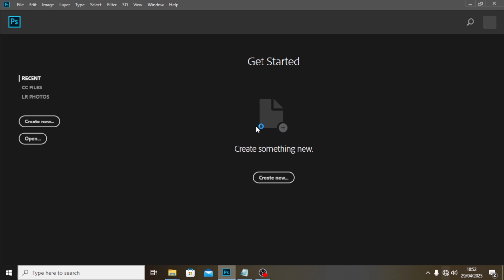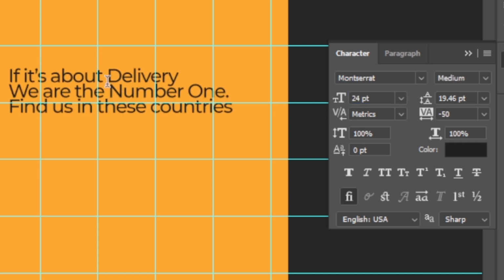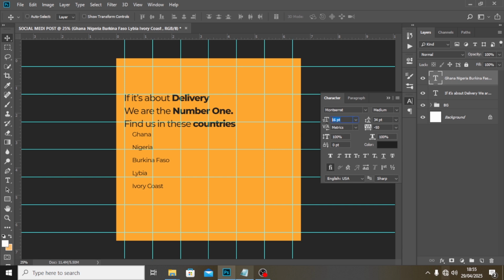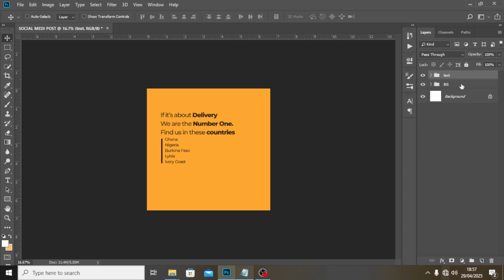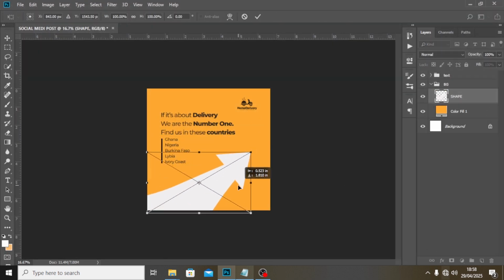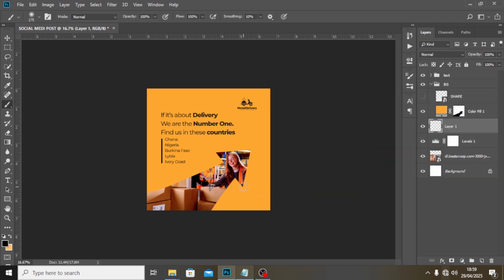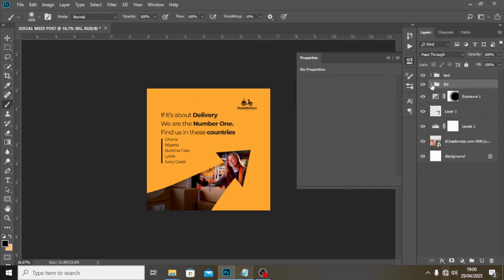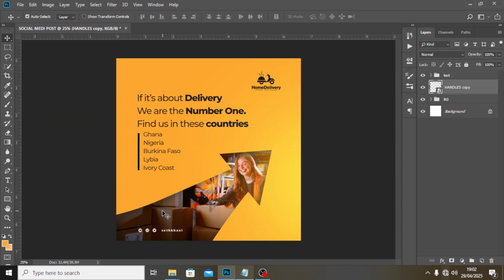Creative Social Media Poster Design | Photoshop Tutorial (Delivery Service)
🎨 Learn to design a creative delivery service poster in Photoshop 🛵📦 with this easy step-by-step tutorial! ✅